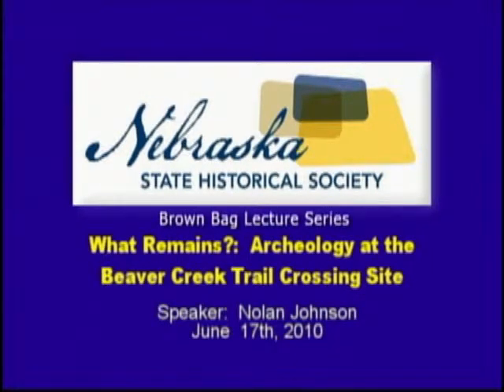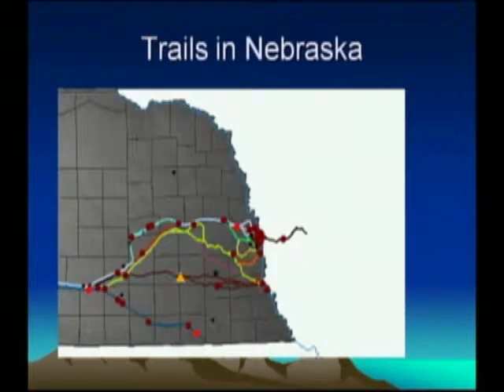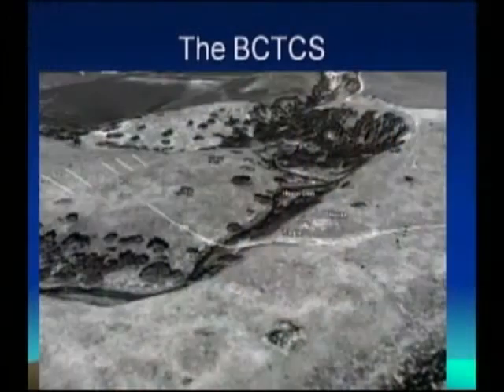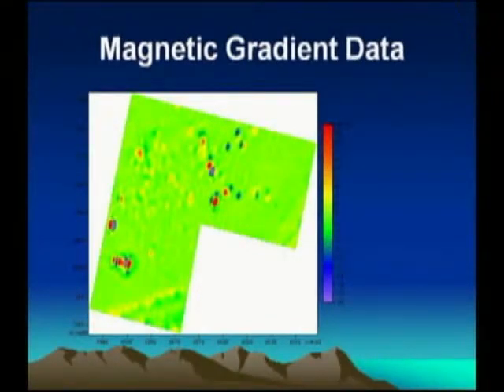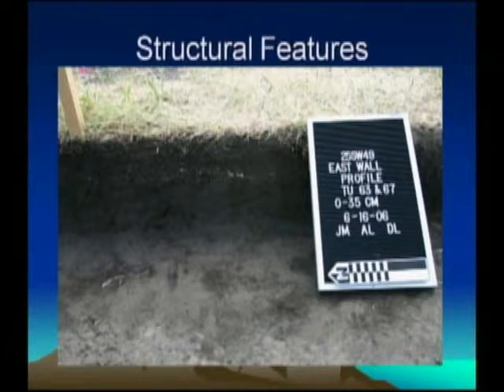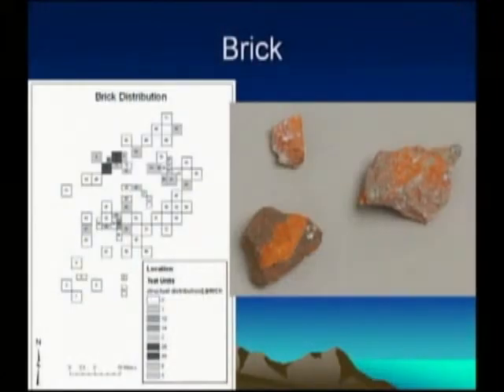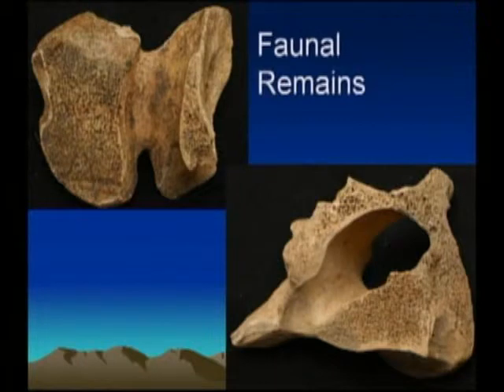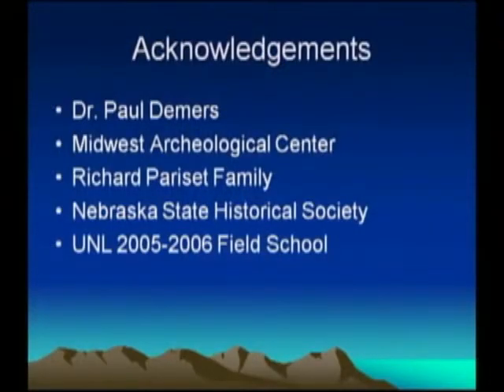What Remains? Archeology at the Beaver Creek Trail Crossing Site by Nolan Johnson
Nebraska State Historical Society Brown Bag Lecture "What Remains?  Archeology at the Beaver Creek Trail Crossing Site" by Nolan Johnson filmed on June 17, 2010 at the Nebraska History Museum in Lincoln, NE